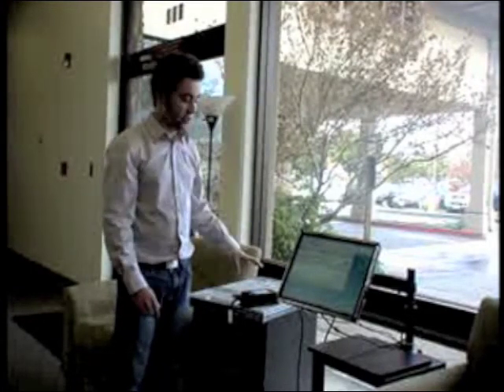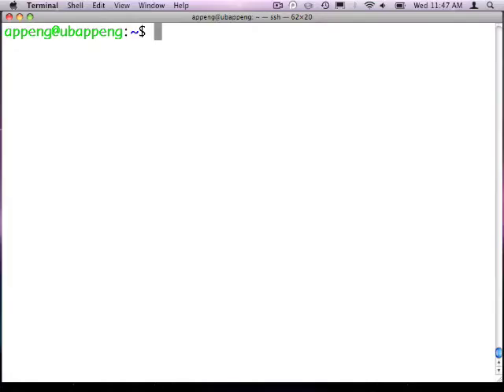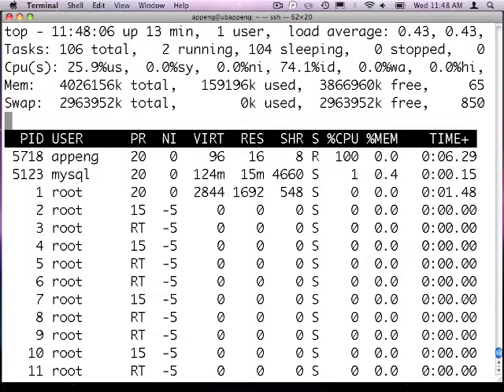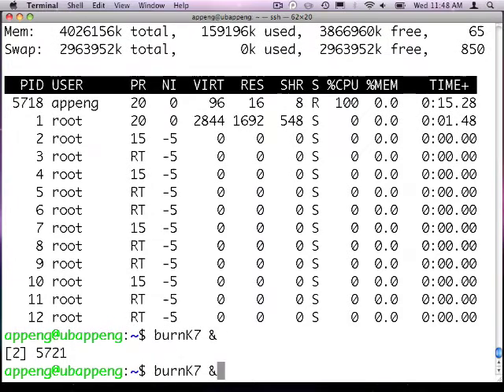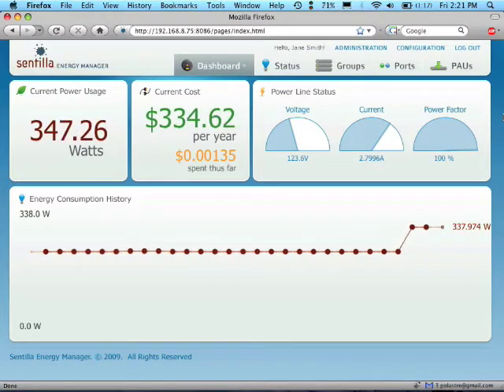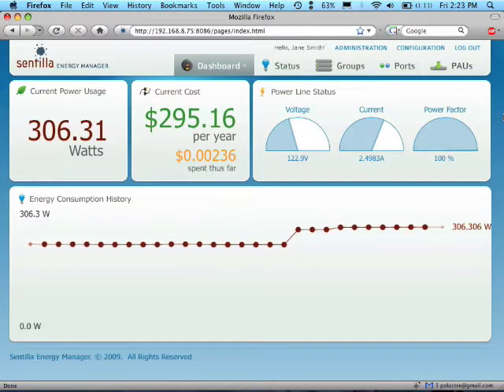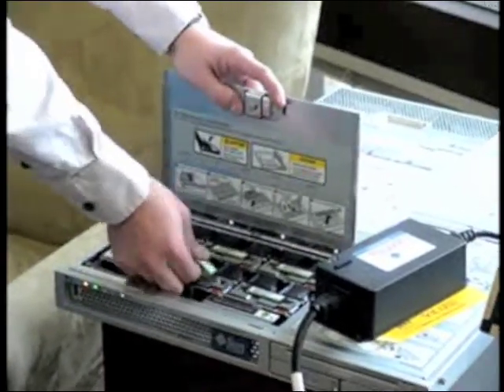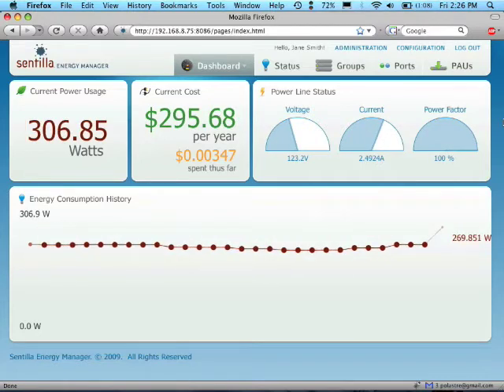Sentilla Energy Manager profiles Server Power Consumption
A demonstration of the Sentilla Energy Manager analyzing the power consumption of a typical server.  With a small wireless device monitoring electricity use directly where it is used, Sentilla shows the energy consumption of every thing that consumes energy via the web.  This video illustrates the real time impact of startup, compute load, disk usage, and fan operations on power consumption.  With instantaneous energy information, Sentilla infers what the server is doing based on its energy consumption.  Each server's energy data sets a baseline for energy use, identifies energy waste, and helps put in place a plan for energy reduction.